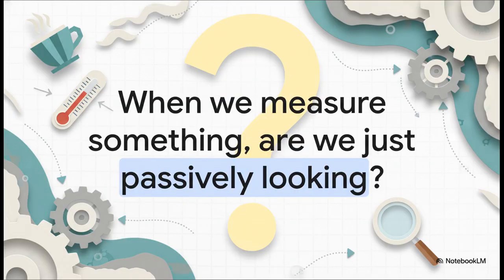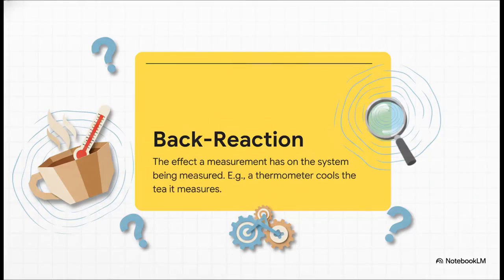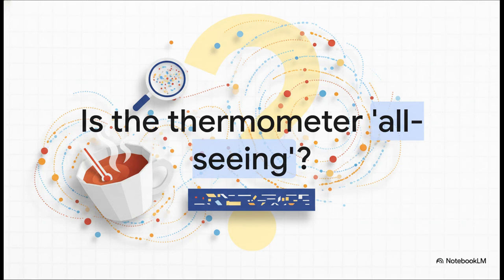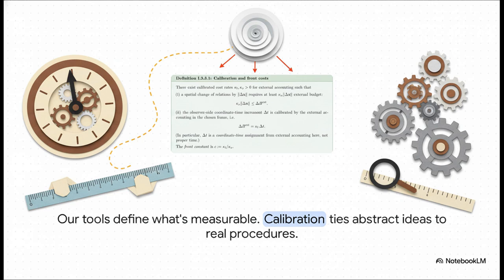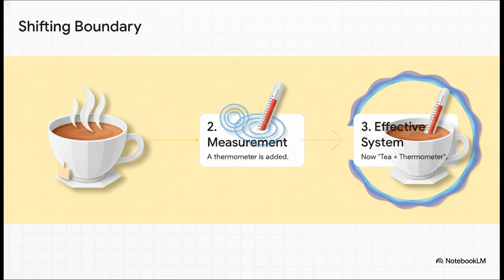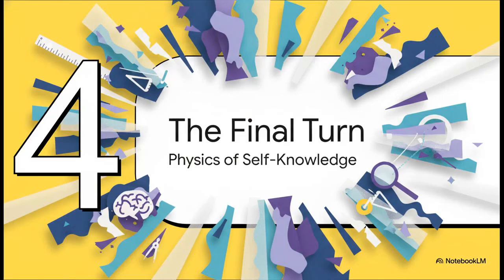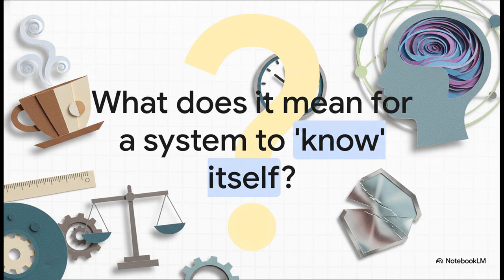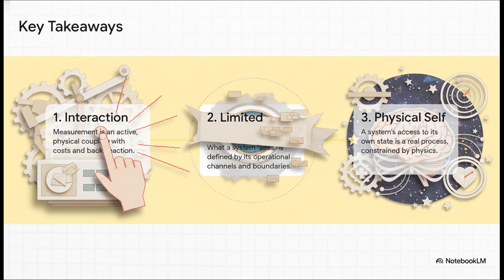SciencePunk explains the FBA: Season 01 Episode 11 - Measurement: What can a system see of itself?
SciencePunk explains the FBA: Season 01 Episode 11 - Measurement: What can a system actually see of itself?

Function:
Observability, back-reaction, and self-access.

Content:
This episode shows that measurement is never merely neutral observation. Every observation is tied to accounting boundaries, channels, operational definitions, and back-reaction. From this arises the question of what a system can meaningfully know about itself or its environment from within its own boundary structure.

Core question:
What role do accounting boundary, channel, and back-reaction play in measurement?

Key insight:
Measurement becomes visible as physically constrained access, not as innocent readout.